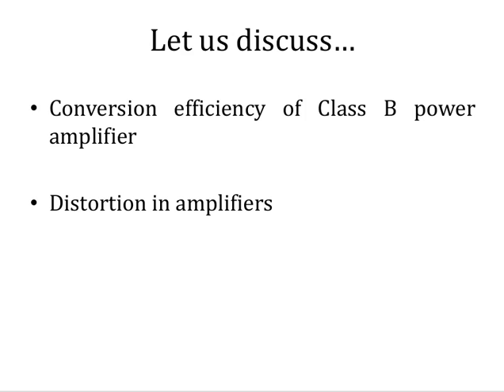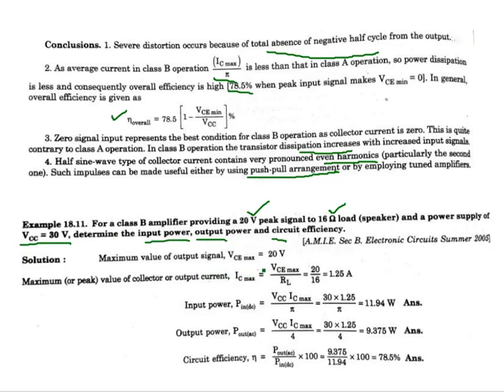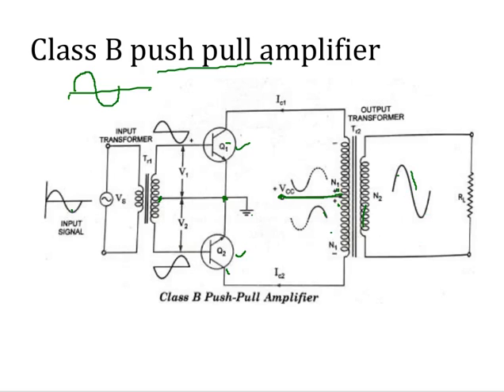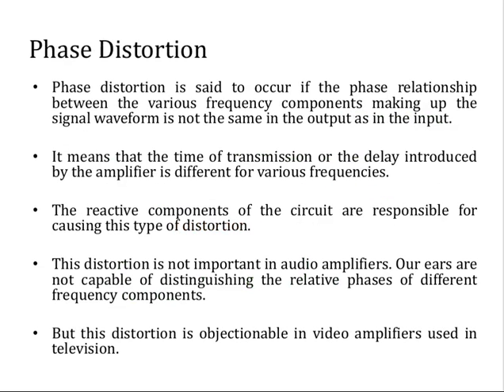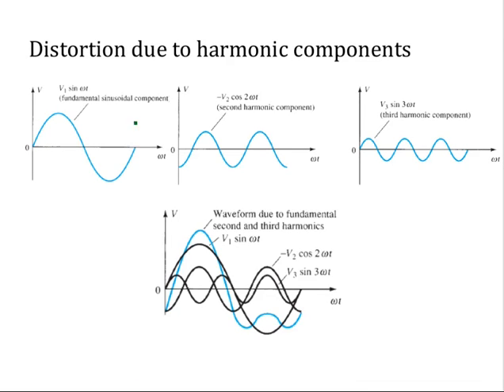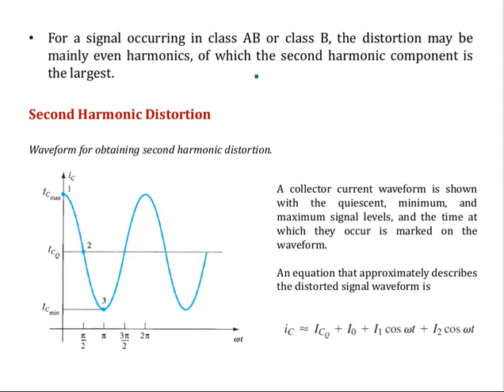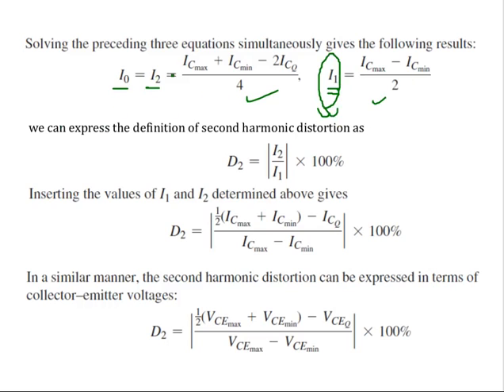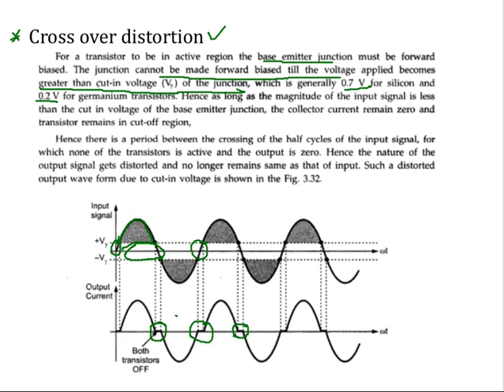AE Lecture 20: Class B power amplifier analysis, distortion in amplifiers